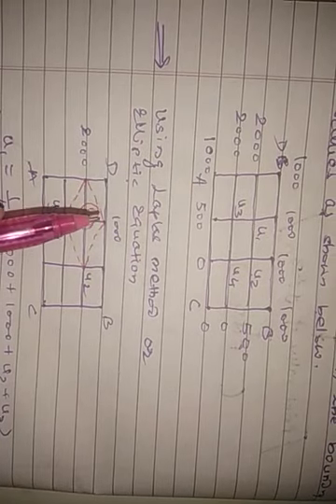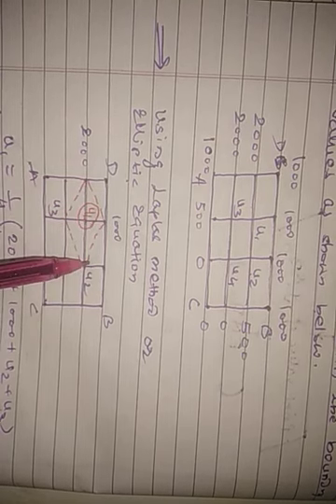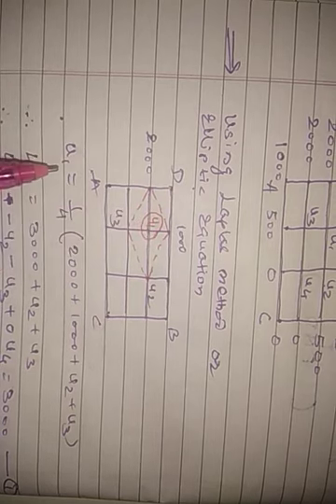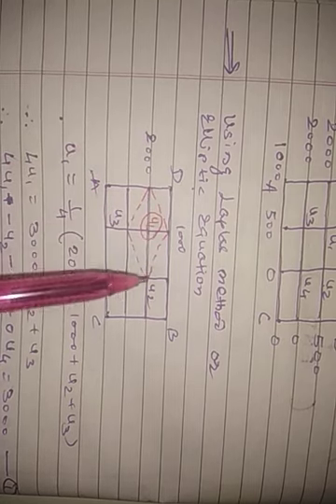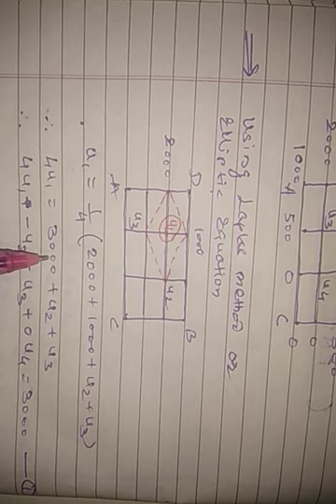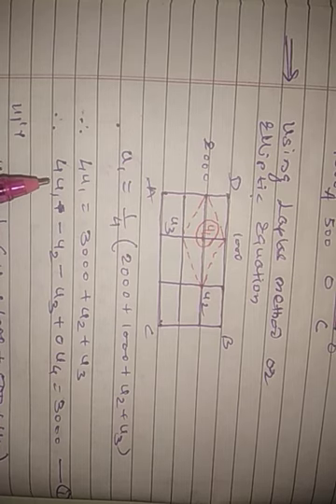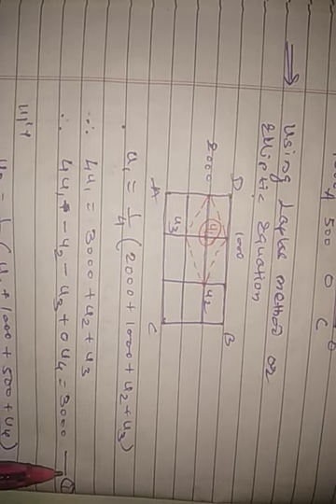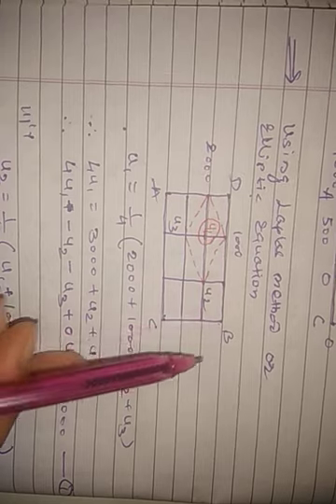LAPLACE METHOD PDE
NMO